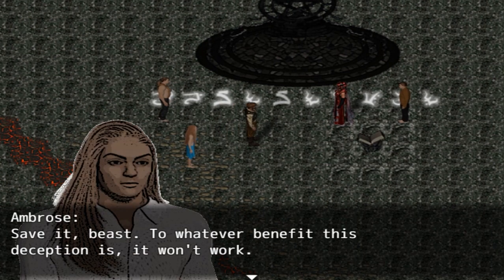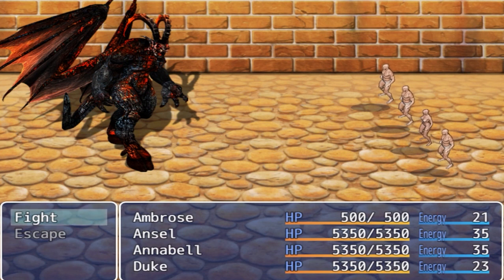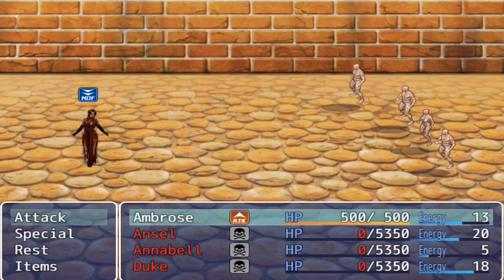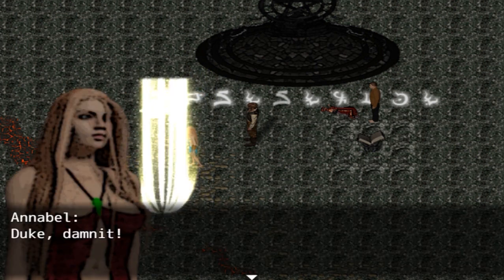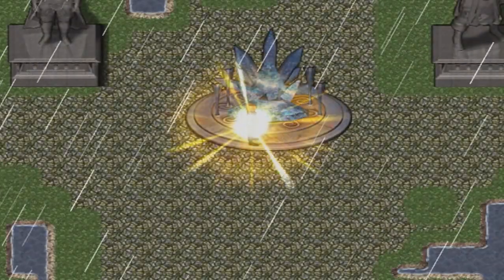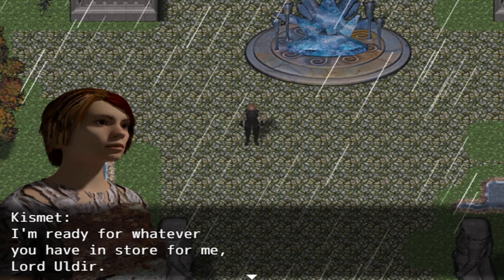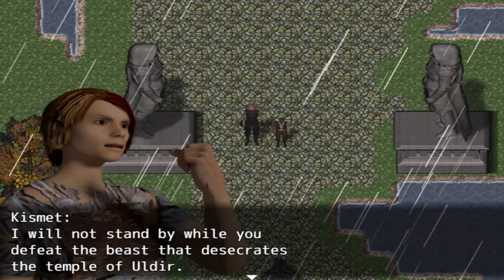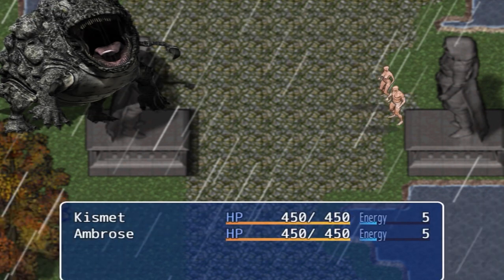Stormbreak Episode 1: Tempest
Well, since I'm never going to finish the game, I might as well show what I did do, warts and all.